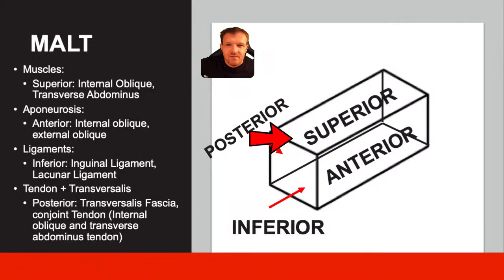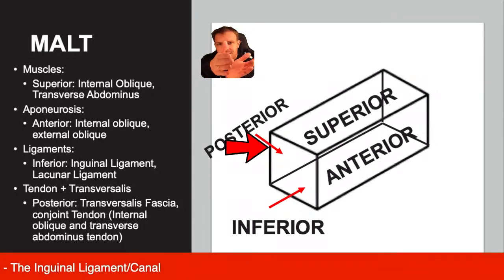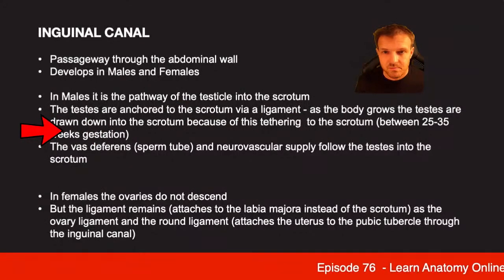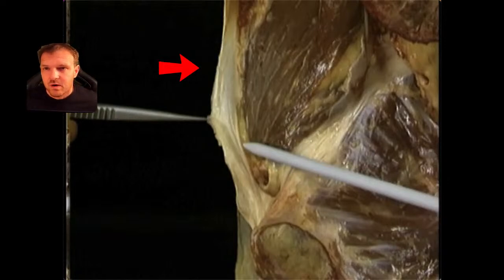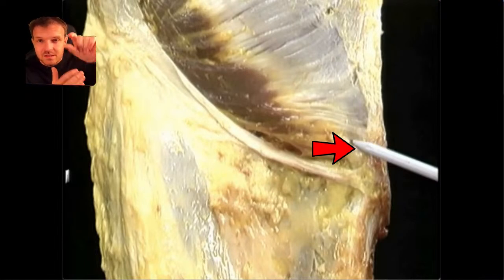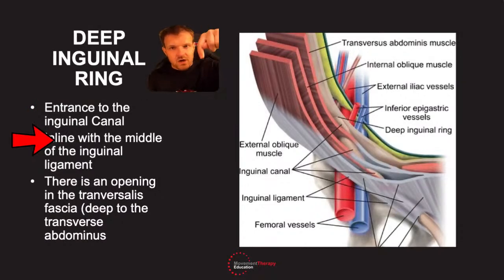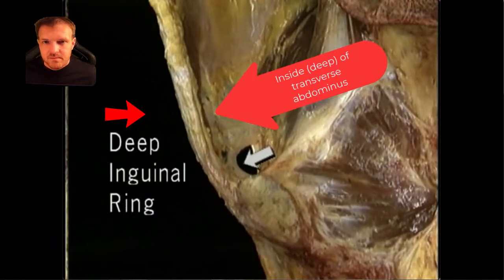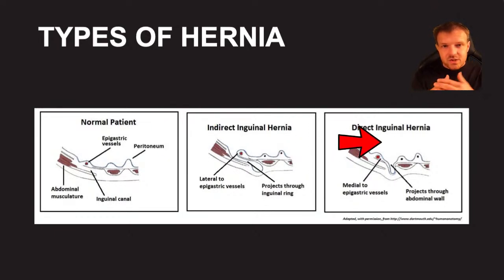Episode 76 - The Inguinal Ligament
On this episode we'll bring in some of the previous pelvis and hip anatomy and look in detail at the inguinal ligament. The differences between males and females and some of the common pathology associated with this area.